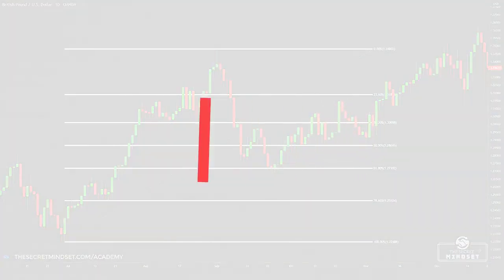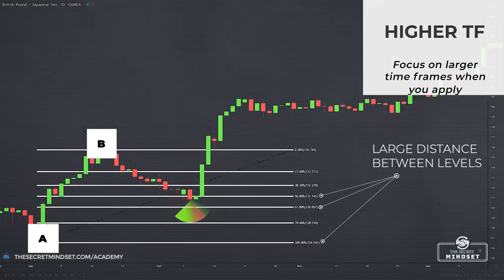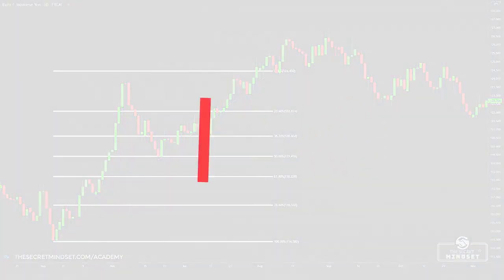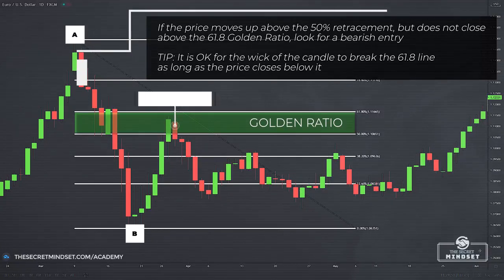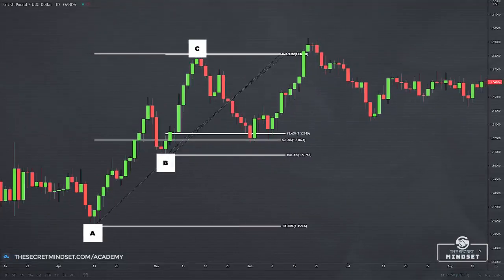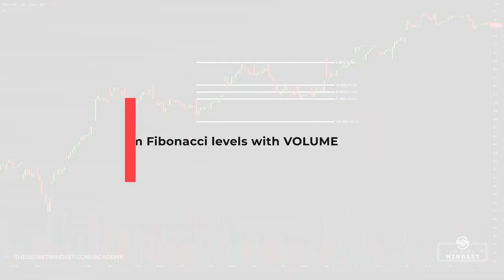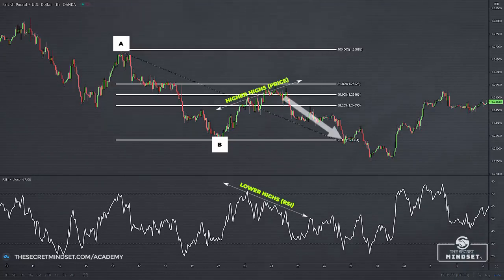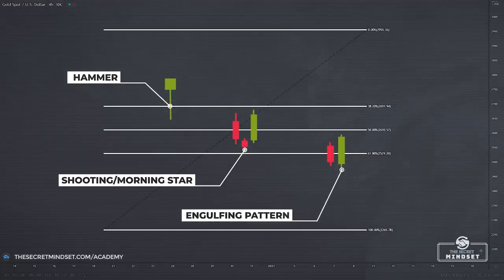Fibonacci Trading Was Hard, Until I Discovered These Strategies